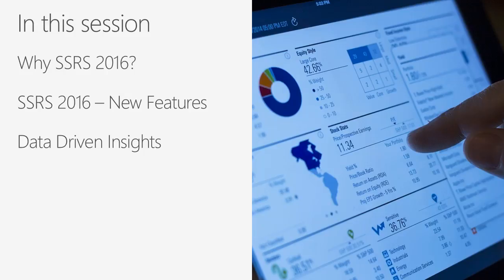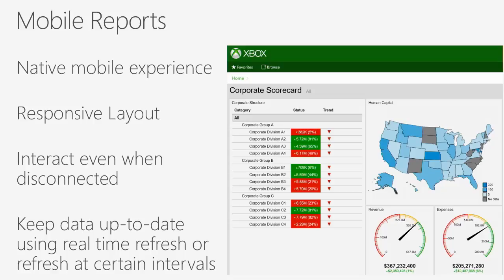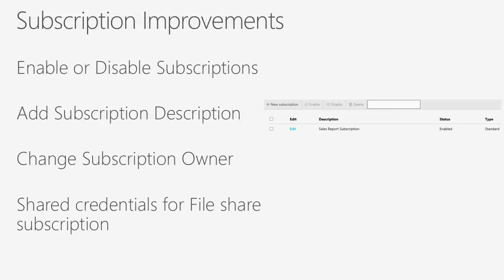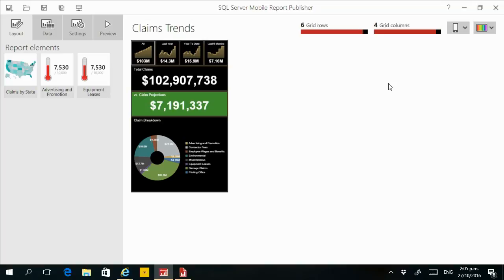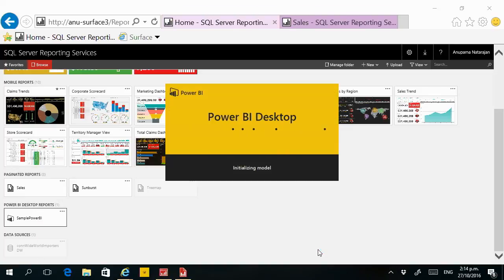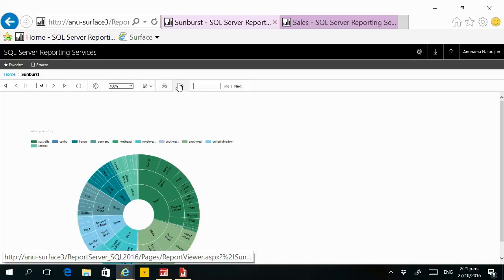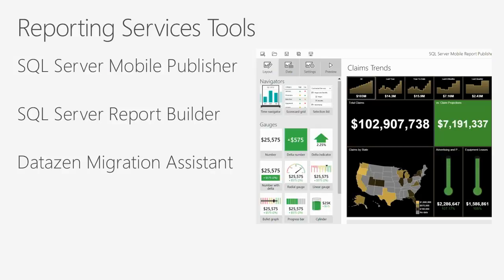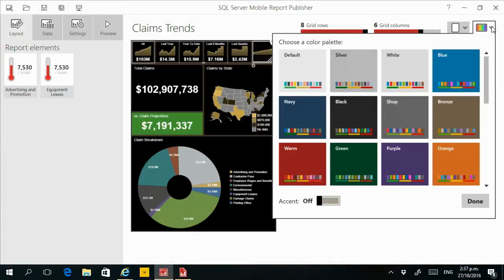New Zealand 2016 Build modern Enterprise BI Solutions using SSRS 2016